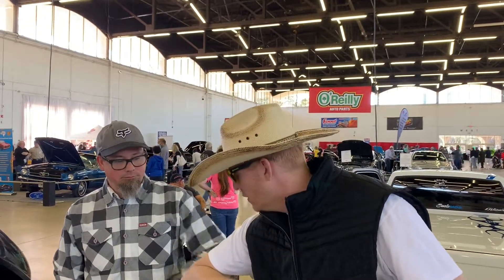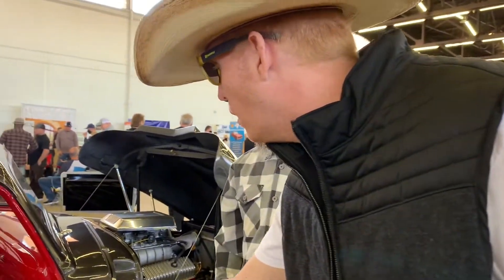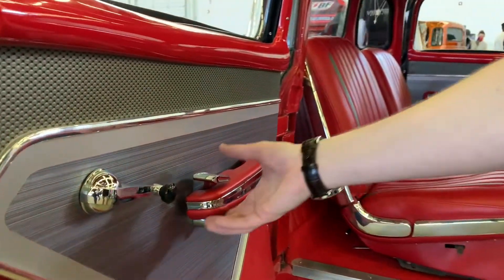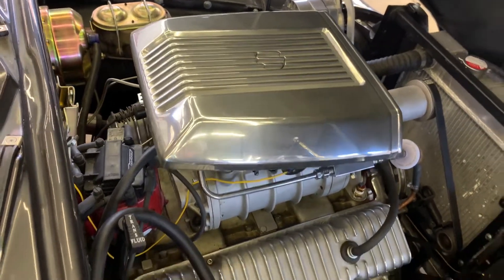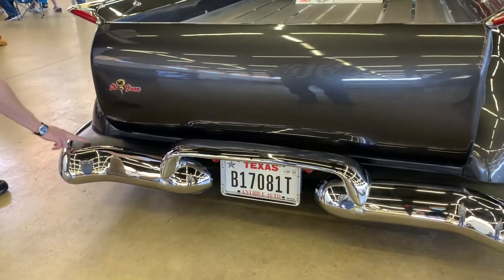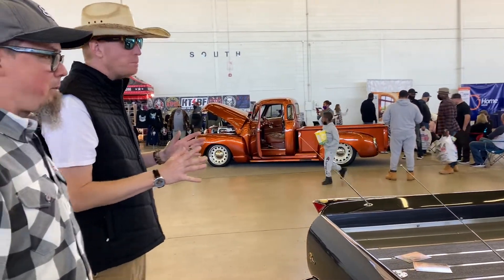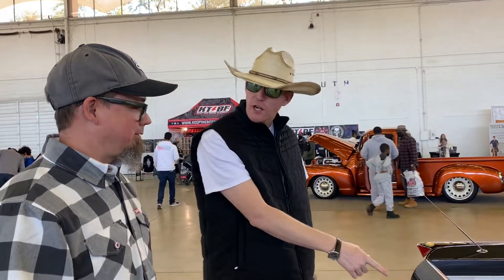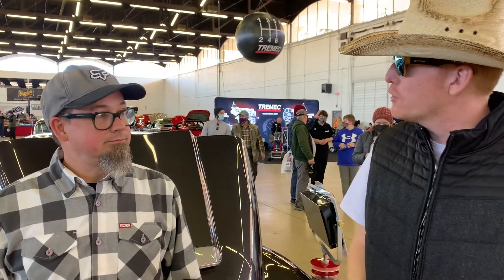61st Annual Dallas Autorama and Hot Rod Show with a custom 1950 Chevrolet Pick-up ! 4K USA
Noah with his Frankenstein 1950 Chevy Pickup !

Buy TIRES I'VE tested on my C4 !
Continental Extreme Contact Sport Performance Radials

Want the best the OIL for YOUR CORVETTE shipped to YOUR HOUSE ? Then Take this AMAZON LINK for GREAT DEALS !

I also found some great interior CLEANER FOR THAT STICKY GM PASTIC !

Hi ! My name is Kurt Winters AND if you're into cars then this is DEFINITELY the place for YOU! On this channel, I upload videos of car REVIEWS, EVENTS, and the JOYS/Hassles of collecting vintage autos !